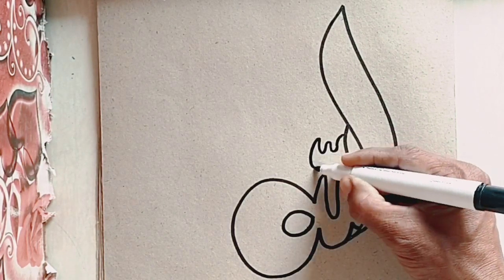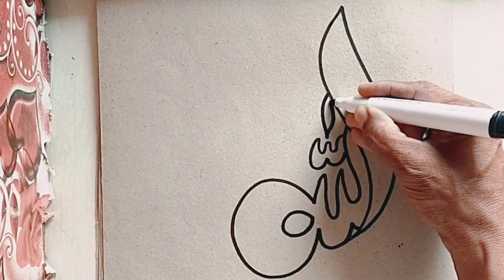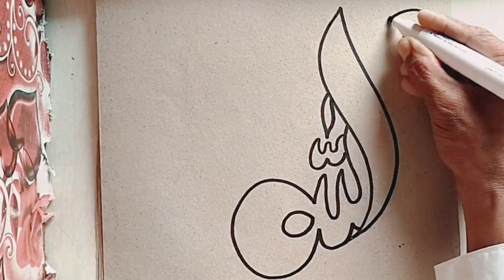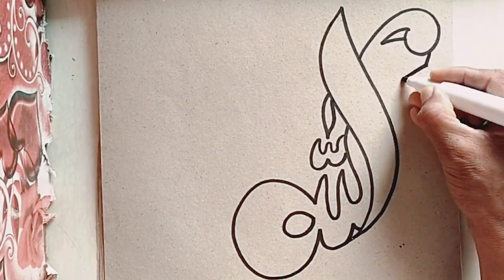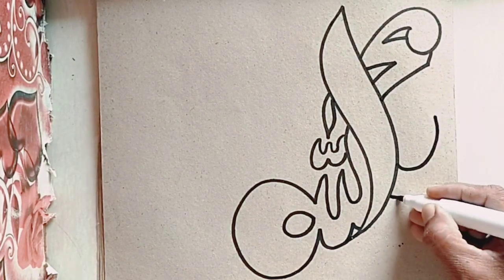draw kalma Shareef | unique design | modern Arabic calligraphy | by Alhaq Art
Alhaq Art